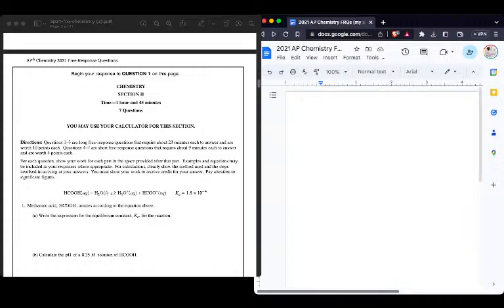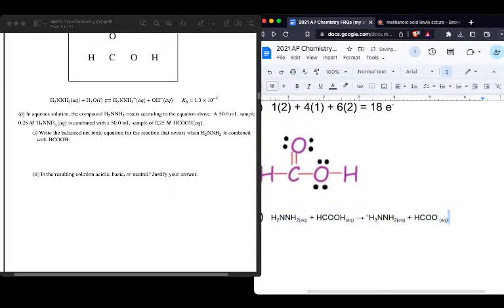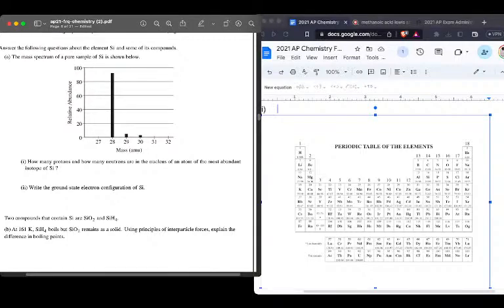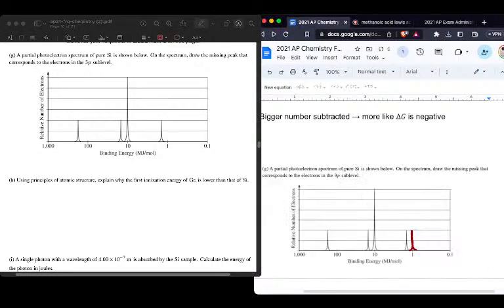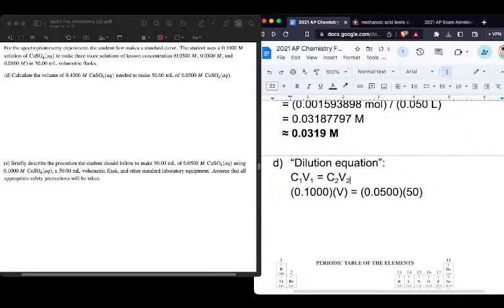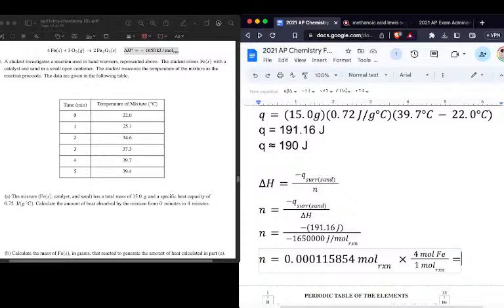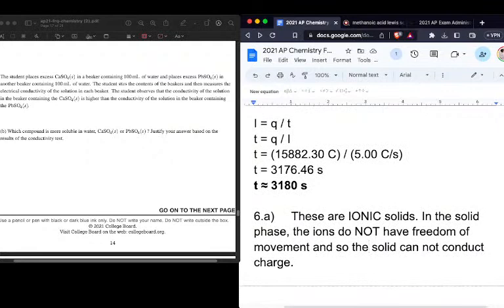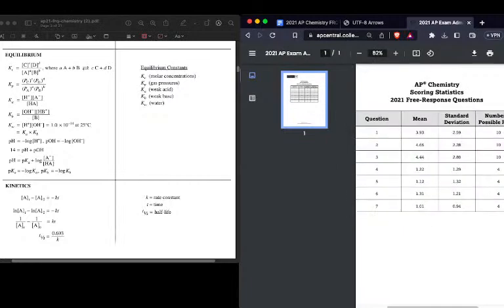Do AP Chemistry FRQs with Me [2021 Exam]